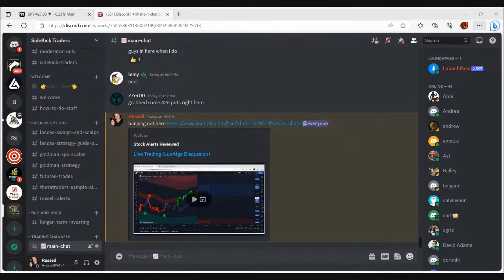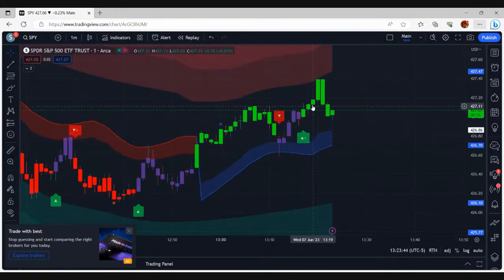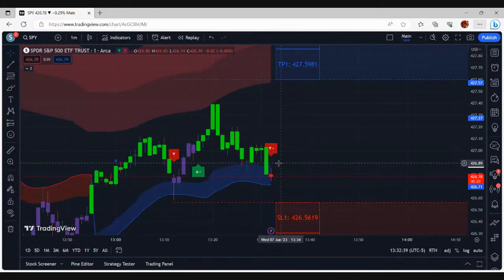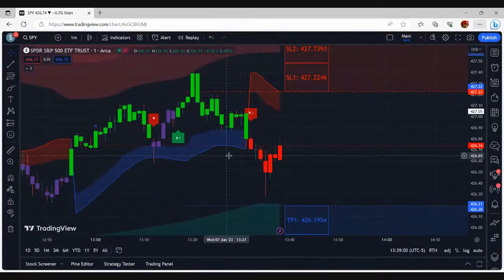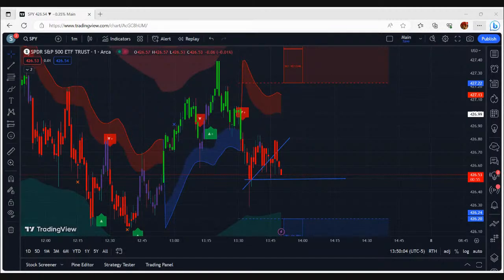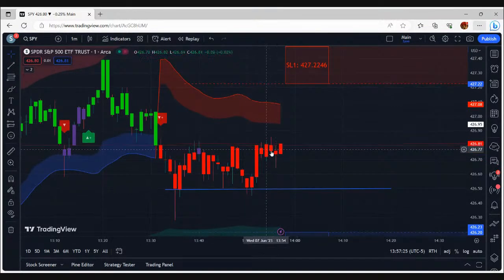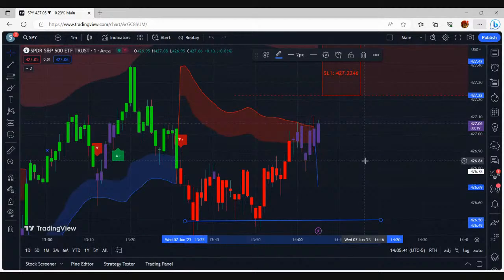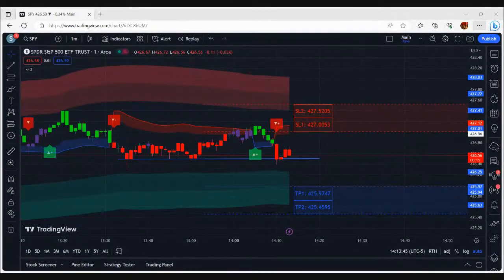Live Trading (LuxAlgo Discussion)